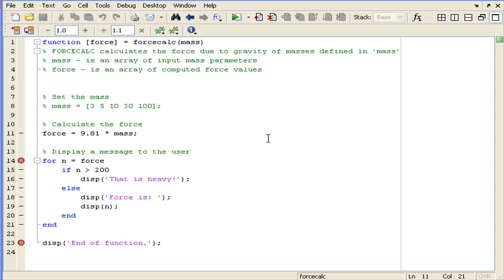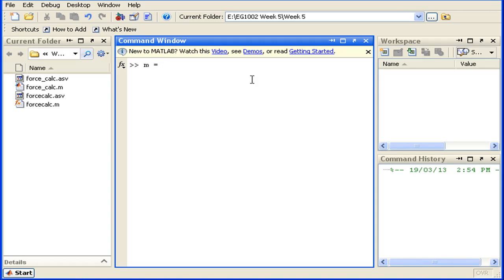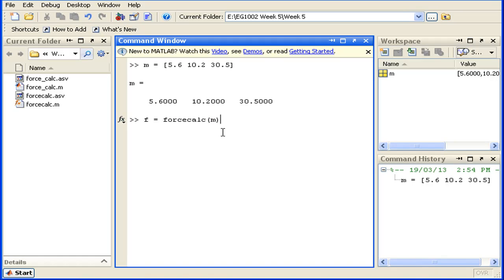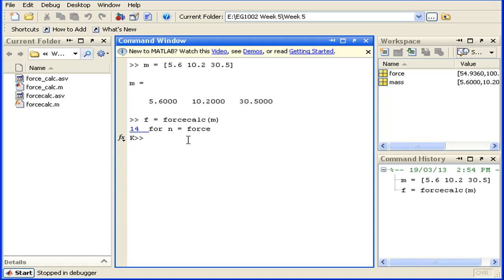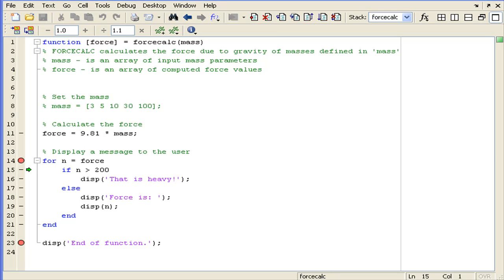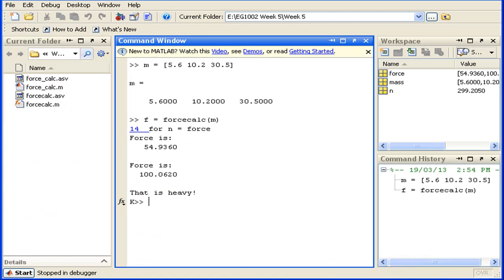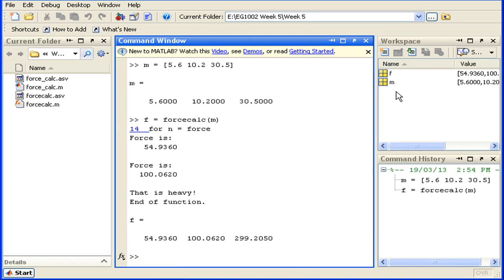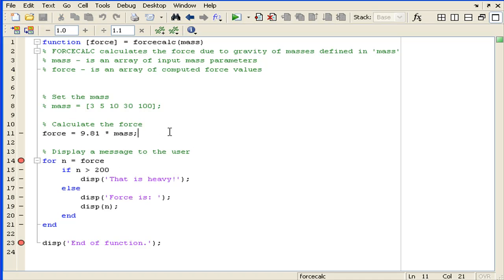Week 5 - Part 4 Workspace and scope